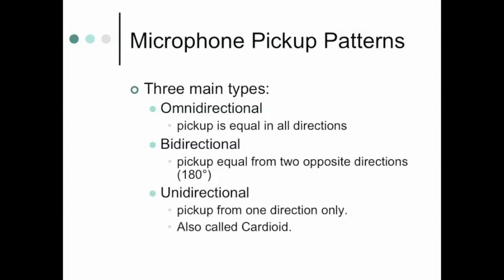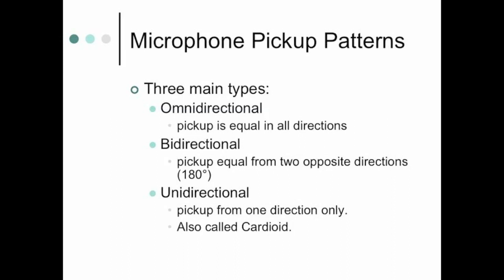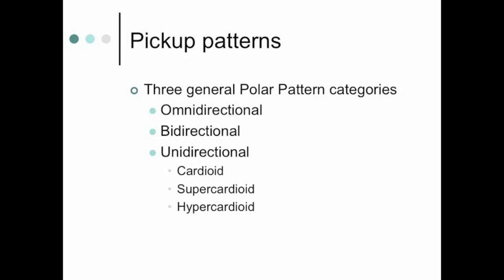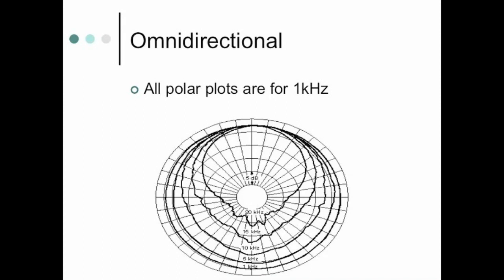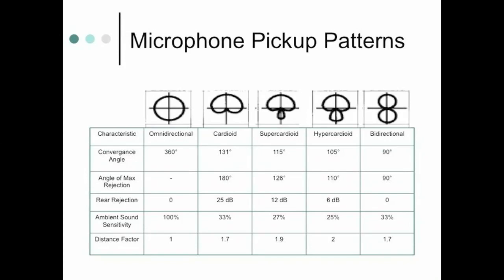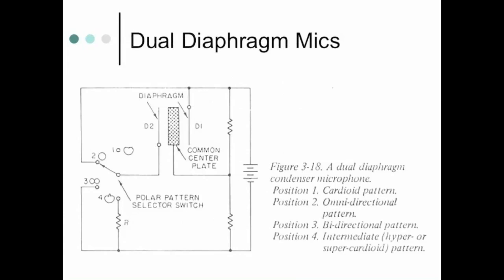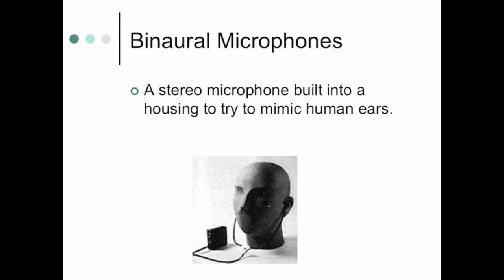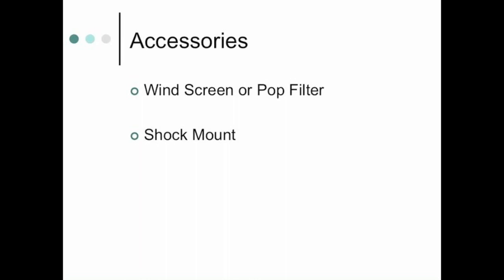UCLA W7 Microphones - Part 3